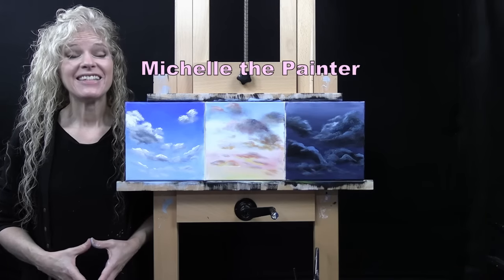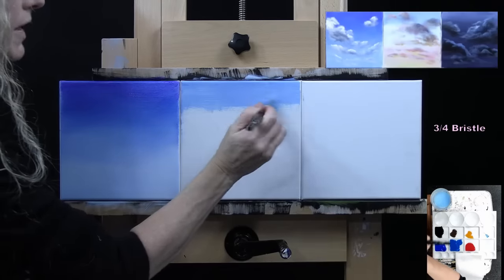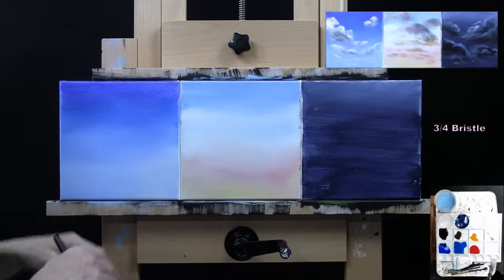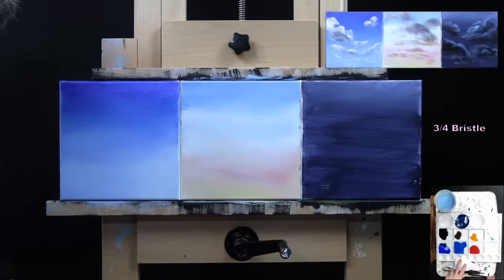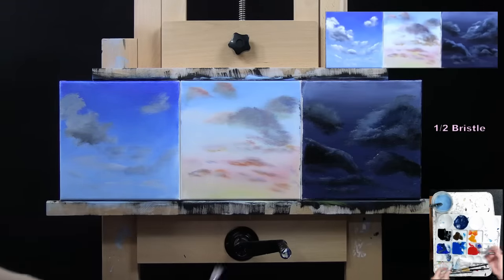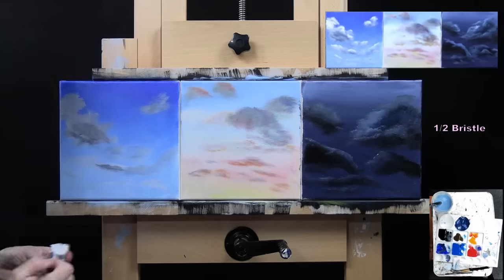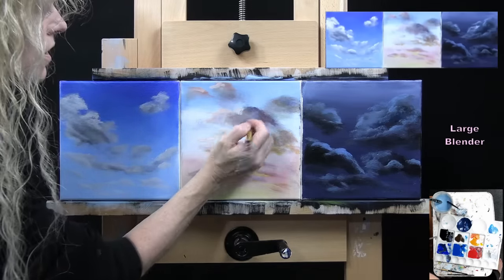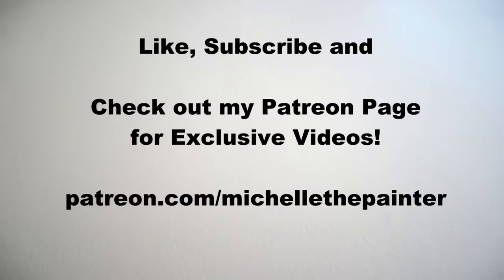How to Paint Clouds! Easy Step By Step Instructions-Beginner Acrylic Painting Tutorial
VIDEO DESCRIPTION - Want to learn how to paint with acrylics? Want to learn how to paint clouds with acrylics? Want to learn how to paint with acrylics on canvas step by step? I'll be your acrylic art instructor throughout this fun beginner art video, as you learn how to draw and paint three types of clouds- an easy acrylic still life painting “Clouds123”.

As a Youtuber and art influencer, I offer free online video art tutorials for beginners to advanced. My videos are unique and easy-to-follow as I use a limited palette and number of brushes, thumbnails and clipart as visual aids, and I break everything down into titled chapters using step-by-step instructions on how to paint canvas art with acrylics, making for an art tutorial that is perfect for all skill levels from beginner to advanced. Fantasy art, animal portraits, still life, flower paintings, scenery paintings, landscapes, Holiday paintings, surrealism, cubism, impressionism, realism, people portraits, figures and abstract, I paint it all. In addition to the online art tutorials, I also offer unique painting benefits to my Patreon members, including, exclusive art tutorials and educational classes with lessons on everything from how to paint clouds to how to paint fur, and from how to sell your art to how to own your own paint and sip business, live paint and sip classes, personal critiques from me on your artwork, as well as, access to a Private Facebook Group called “Michelle’s Painting Group” with monthly art contests, skill challenges and giveaways. Members also get discounts on art supplies from my shop where you can buy Michelle the Painter Brushes. A popular benefit for members is “Paint My Photo”, where Patreons get to send in their personal photos for me to turn into an art tutorial on Youtube and receive the original painting as a reward for free.

Today’s easy acrylic painting is of an acrylic sky landscape triptych of three different types of clouds. With a heavenly spiritual spring and summer vibe, this easy canvas painting tutorial was made for all artists, art-lovers, art enthusiasts, art admirers, art students, outdoorsmen, nature lovers, decorators and all those who look up at the sky and can see formations in the clouds.

Throughout the easy step-by-step instructions in this online virtual Youtube art class, you'll learn how to draw and paint a background,  how to draw a sky, how to paint sky, how to draw clouds with acrylics, how to paint clouds with acrylics, how to draw and paint an abstract landscape, how to draw and paint shadows and highlights, and how to draw and paint with acrylics on canvas. In this acrylic canvas painting tutorial, you'll learn fundamental beginner painting techniques including how to paint with loose impressionistic brushstrokes to create texture and dimension in the clouds while you learn how to use a mop brush, how to use bristle brushes, and how to use blender and shader brushes.  You'll learn to create 3D effects like a photo in this abstract realistic painting of a sunset or sunrise, night sky and sunny sky acrylic painting. Learn how to mix and blend acrylic paint using color theory for soft vibrant heavenly colors.  Have fun and paint it abstract, illustration, impressionistic, or pop art. Paint with pastel, oil paint, or watercolor, any medium will work! Paint n sip with friends, paint & sip alone, or paint and sip just for fun or for art therapy. With the simple art instructions and easy to follow step by step instructions, this acrylic painting for beginners will be easier than paint by numbers.

 - You'll be able to join me live each month for Zoom art tutorials and educational classes.
 - You'll have access to a large library of previously recorded exclusive art tutorials and educational classes.
 - You'll be able to participate in monthly art contest where I give away a $1000 cash prizes.
 - You can get in-depth professional critiques from me on your own work.
 - You'll receive discounts on all art and painting supplies from my shop.
 - You can participate in monthly art challenges to develop and enhance your skills.
 - BEST OF ALL, you’ll be able to join my private Facebook Group called, “Michelle’s Painting Group” where you'll be emersed in an inspiring, social and creative community. How great thou art!